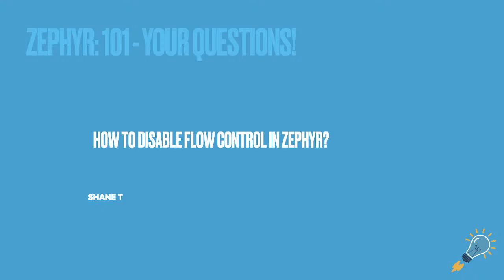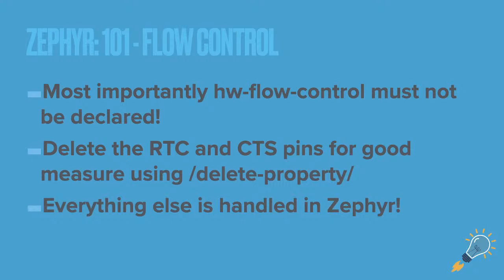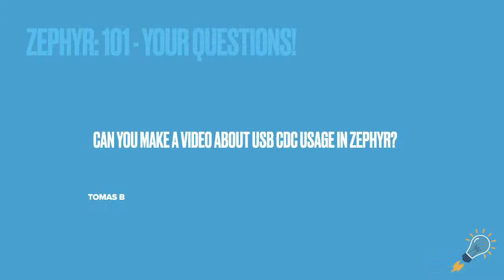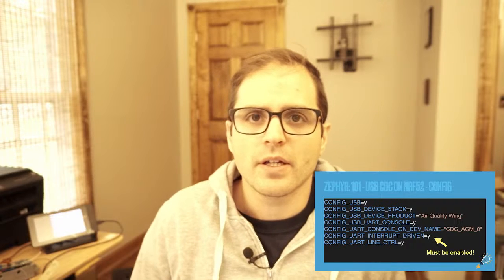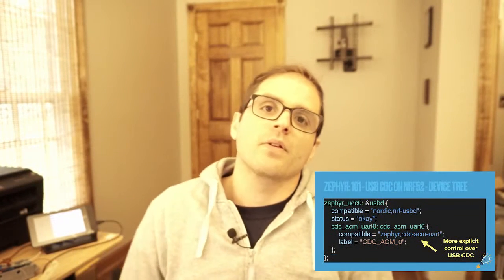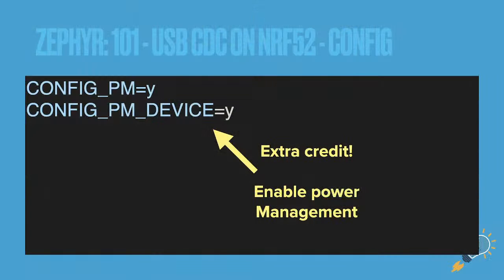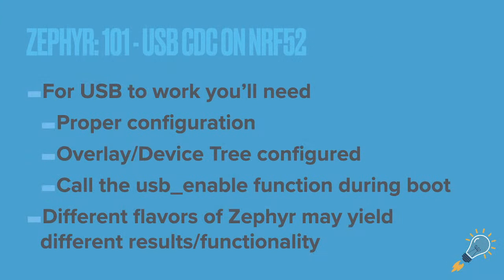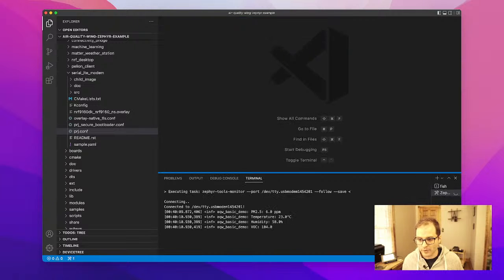Zephyr 101 - USB CDC and Disabling UART Flow Control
(Look at particle_xenon configuration)